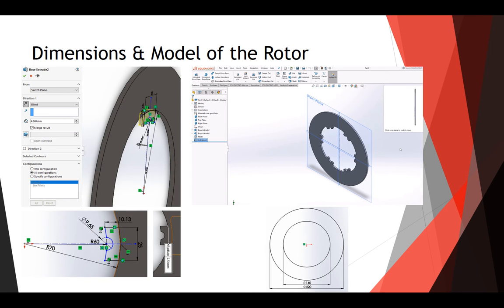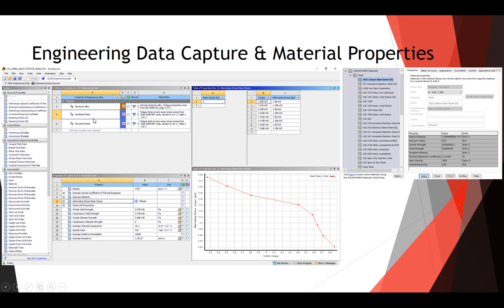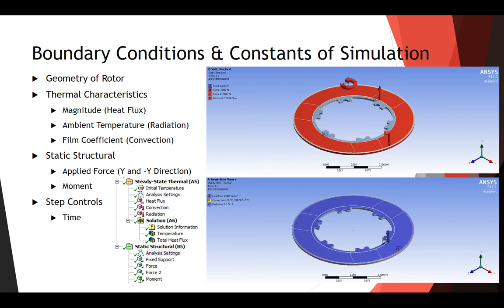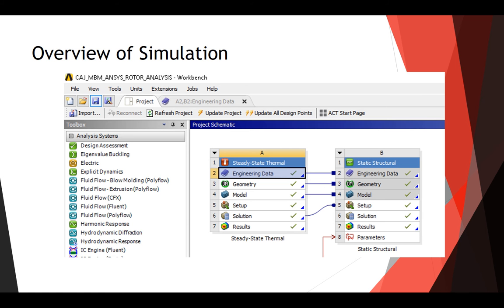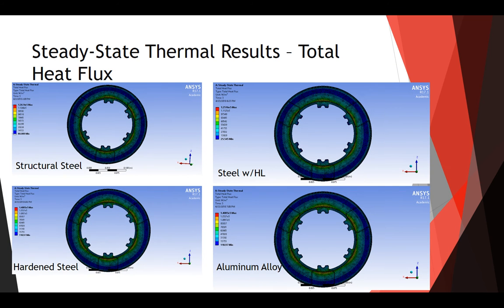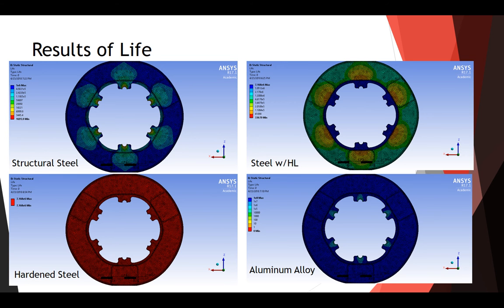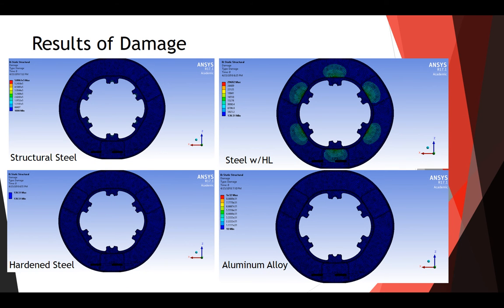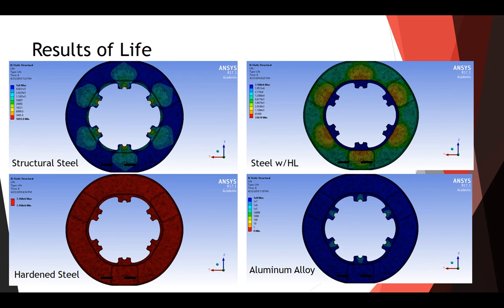FR Presentation JacksonChristopher